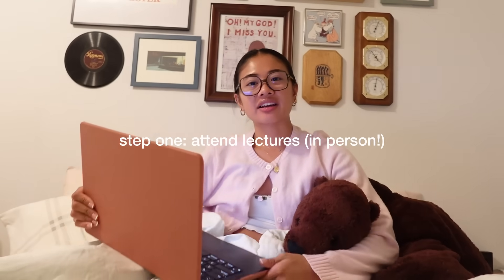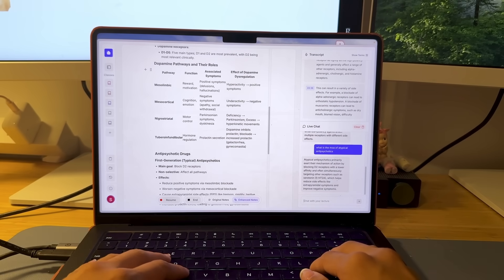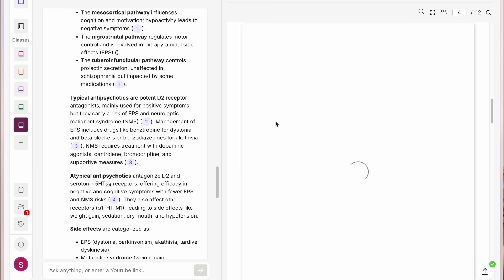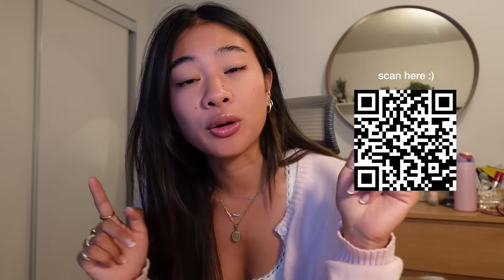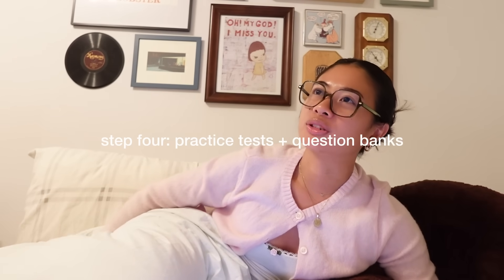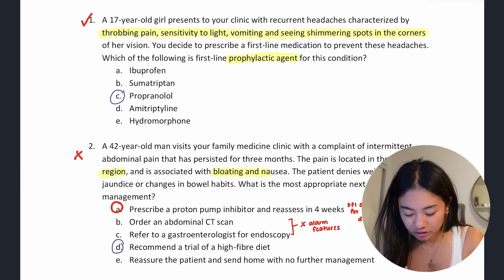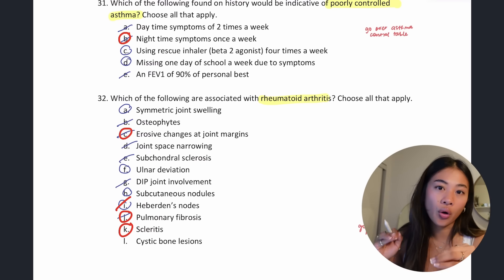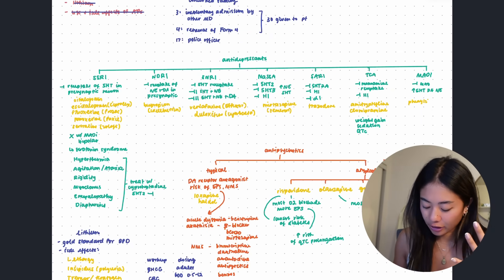how I *actually* study for med school exams and somehow pass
i dont know why y'all are looking to me for study advice but you asked so 😛
i am now officially in my FOURTH AND FINAL (!!!) year of med school and I have *somehow* passed all my exams so i may know a thing or two about studying for exams
let me know what fun study methods you have! share with the group x

★ quick FAQs ★
what are you studying? third year of medical school in Canada. Not sure yet what residency program I'd like to apply to (but probs not surgery lol)
how old are you? 24 now!
what is your ethnicity? Filipino and Chinese
what camera + editing software do you use? Sony ZV-1 + Davinci Resolve Studio

00:00 - Intro
01:40 - Attend Lectures
04:30 - Flashcards
07:49 - Exam Objectives
09:36 - Practice Questions
11:32 - Review Weak Points
12:43 - Bonus Study Tips